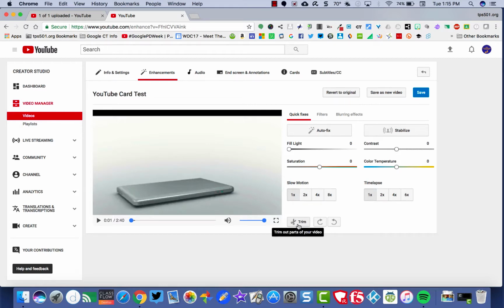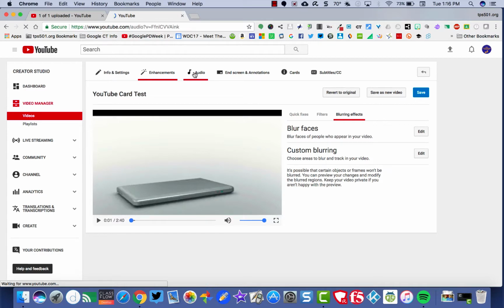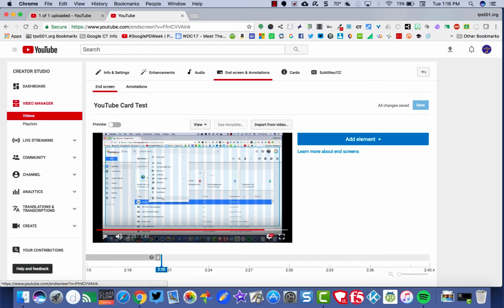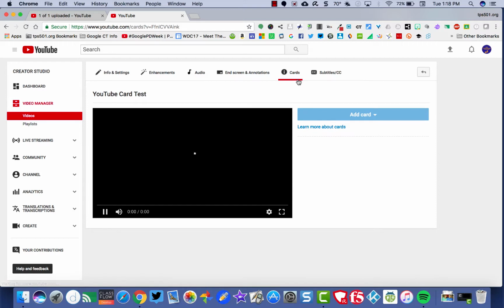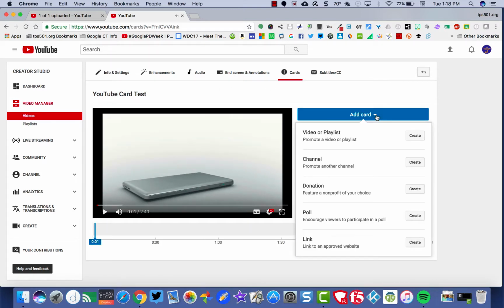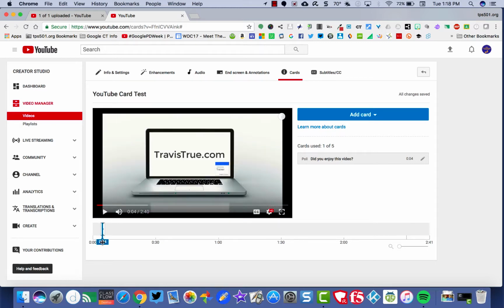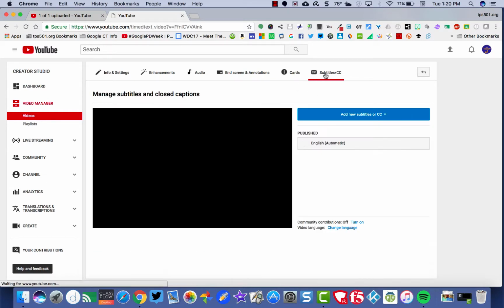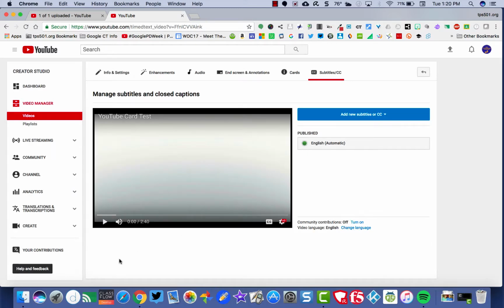YouTube - Video Enhancements